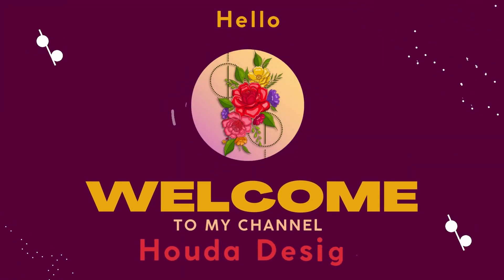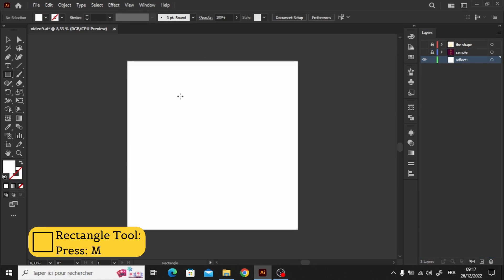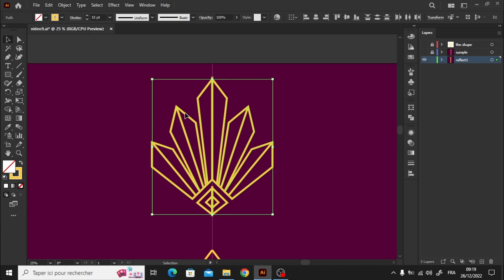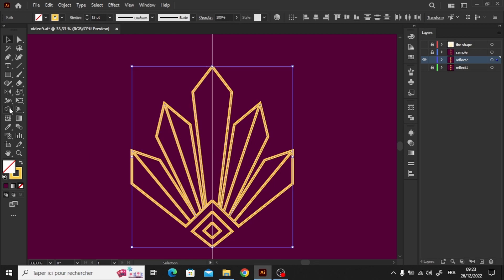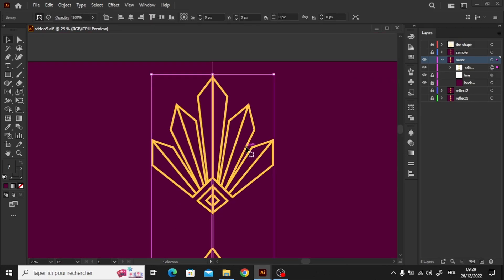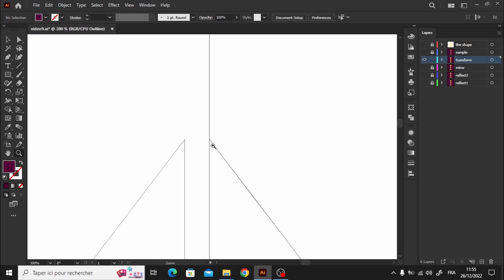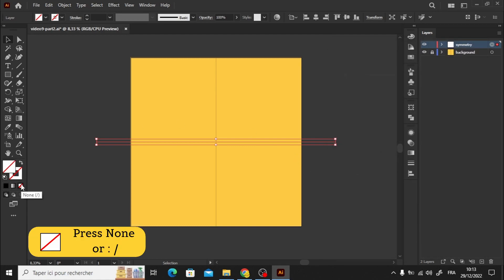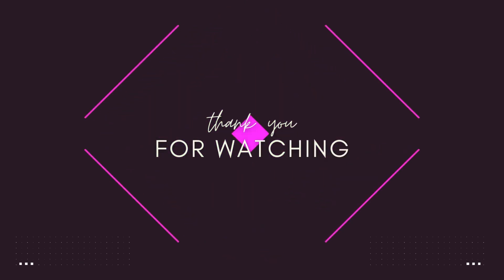Symmetry Simplified: 4 Techniques to Perfect Your Designs in Adobe Illustrator!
Unlock the mesmerizing world of symmetry in Adobe Illustrator with these four epic techniques! Join us in this thrilling tutorial as we explore the secrets behind creating symmetrical designs that will leave you awestruck. From the classic Mirror Method to the powerful Transform Effect, we'll guide you step by step, unraveling the intricacies of each approach. Discover how to merge shapes, align anchor points, and unleash your creativity with unparalleled control. With in-depth demonstrations and expert tips, you'll master the art of symmetry like a true Illustrator wizard. Get ready to elevate your artwork to new levels of perfection and embark on a symmetrical adventure unlike any other. Dive into the world of symmetrical design and let your creativity soar!

0:00 : Intro
0:27 : Creating the shapes
1:38 : 1st way - Reflect
5:01 : 2nd way - The reflect tool
6:05 : 3rd way - The mirror
8:19 : 4th way - The transform effect
10:25 : Quick trick to do symmetry easily
12:53 : Butterfly
13:19 : Outro